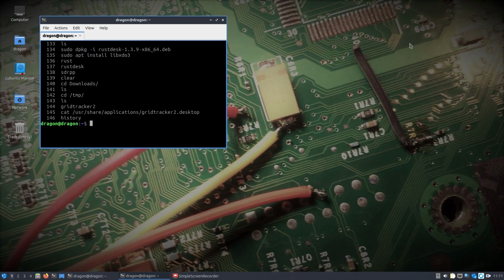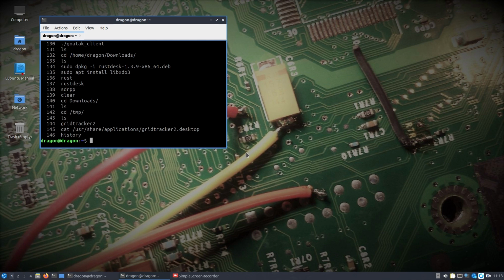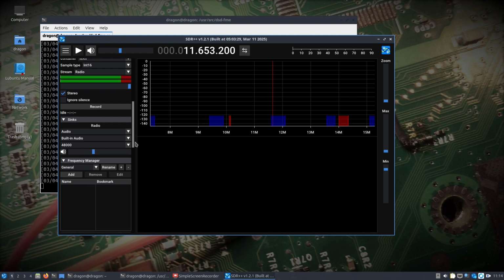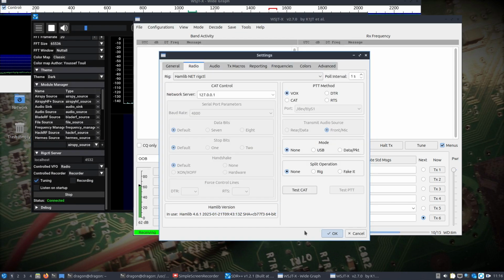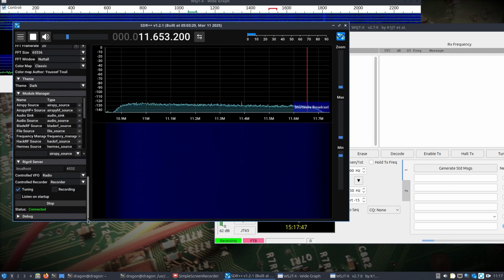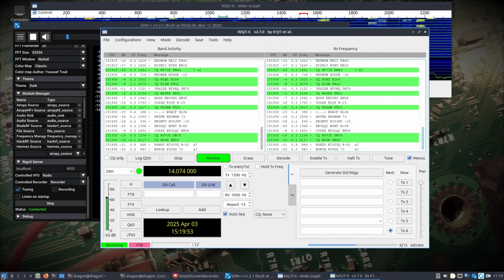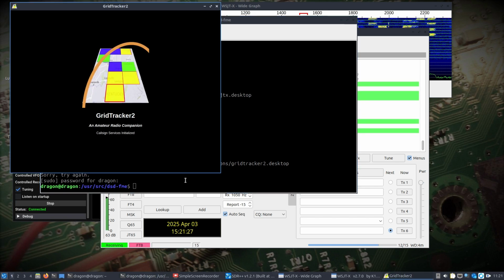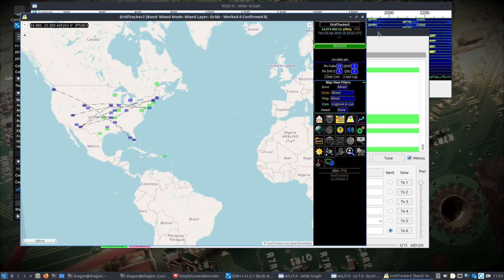DragonOS Noble WSJT-X Quick Test over Wi-Fi HaLow (AirspyHF, SDR++, GridTracker2)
In this video I walk you through my experimental remote SDR setup in real time. I’m running SDR++ in server mode on a remote x86_64 PC that’s equipped with an AirspyHF and a YouLoop antenna. The IQ/RF data is streamed over a Wi-Fi HaLow transparent bridge using a Lilygo T-HaLow device—one connected to the remote PC via Ethernet and another bridging the connection over the air to my home network router.

I record my screen from a LAN-connected PC running DragonOS Noble (now based on Lubuntu 24.04) and demonstrate how I quickly set up a virtual sink, configure SDR++ for USB demodulation, and enable rigctl within the software. Then, I show you how to link WSJT-X to both the rigctl and virtual audio sinks. While I’m not claiming to be a WSJT-X expert, my goal is to share the get-up-and-running process and verify that the applications work as intended during live recording.

I also touch on gridtracker2—highlighting some quirks in its update process, such as the current omission of the ham radio category in the shortcut created.

Whether you’re looking to expand your remote SDR capabilities or integrate various digital mode tools, this video offers a hands-on look at my workflow.